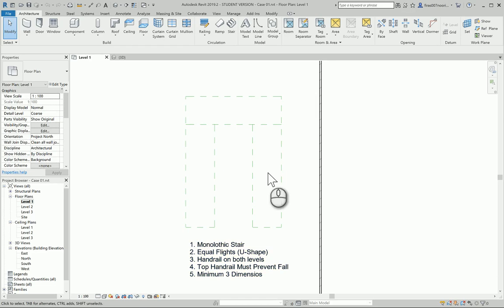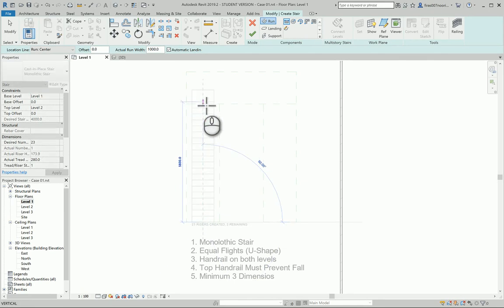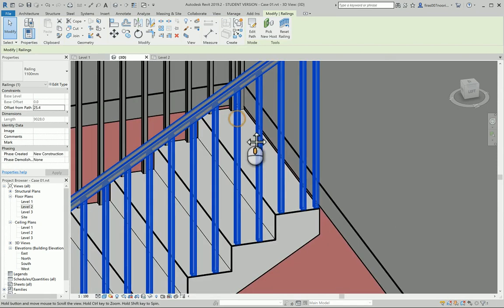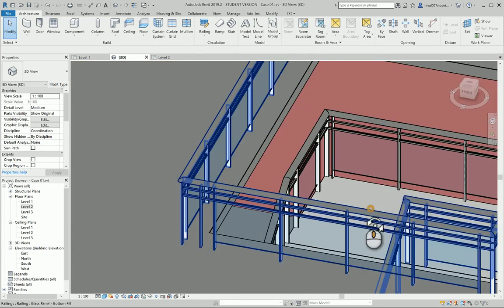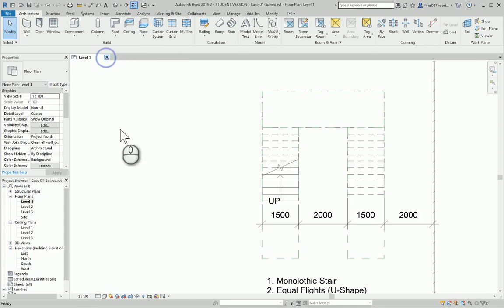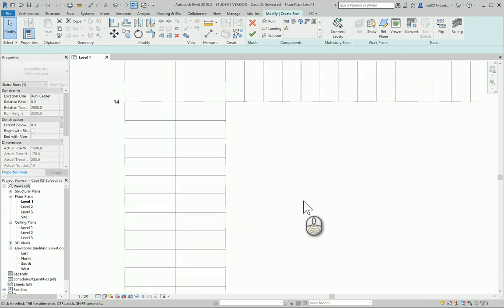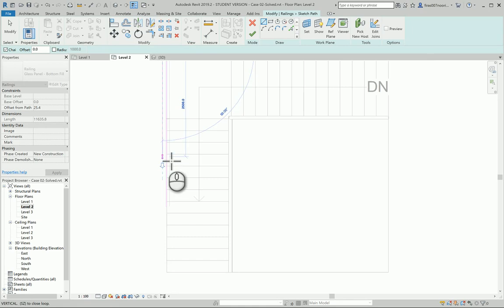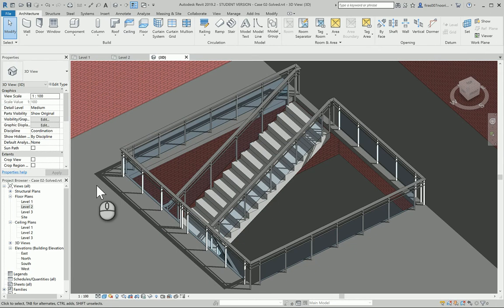Revit Exam 2 - Case 1 and 2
Greeting,
In this video, I will solve the one-to-one oral Revit Exam, that you will be asked to perform in front of the instructor as he will be giving you a live case or real-life problem where you need to solve it on spot. This video will show:

1- U-Shape Monolithic Stairs
2- L-Shape Monolithic Stairs
3- Making continuous railing in Revit

Best Regards,
Firas Noori
Instructor - Ajman University
UAE